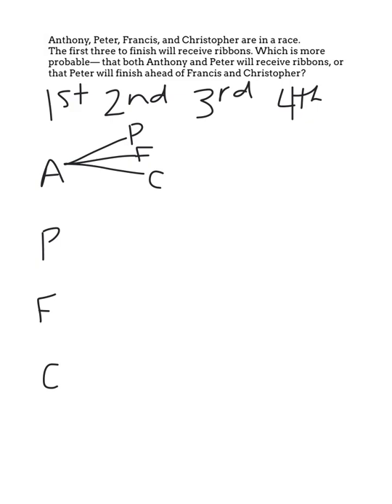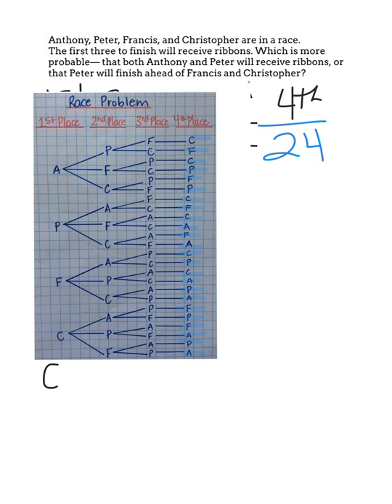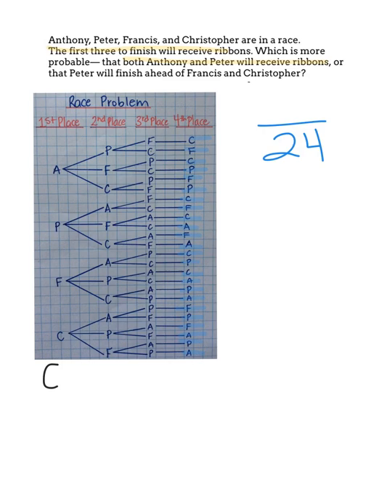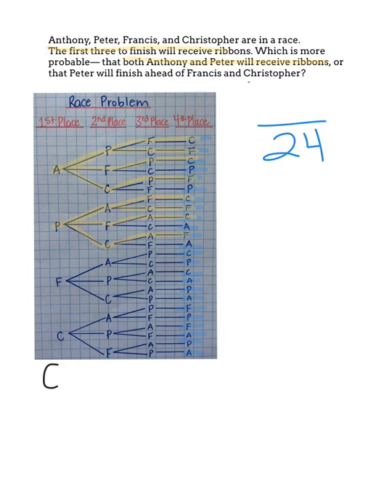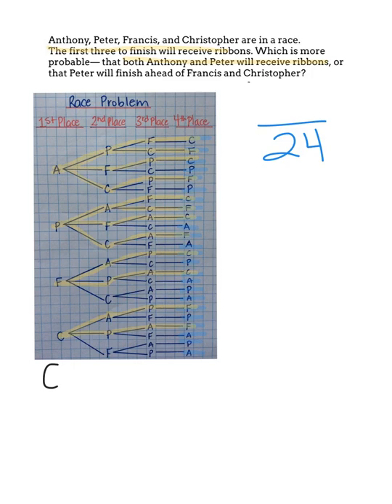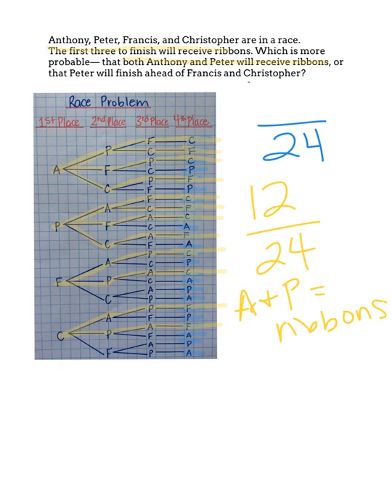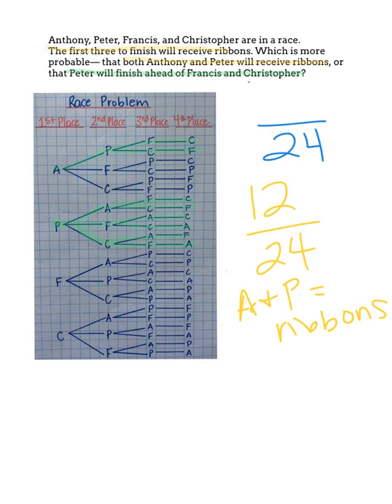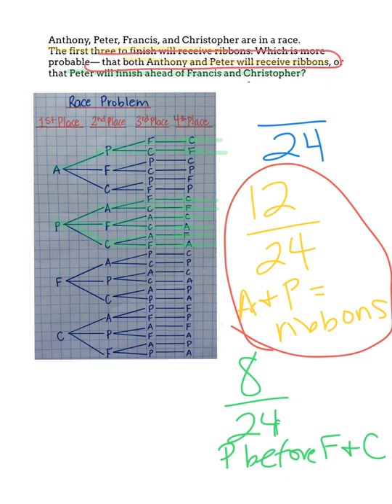Lesson 3 - Probability - Practice